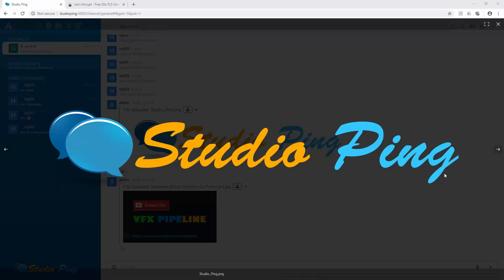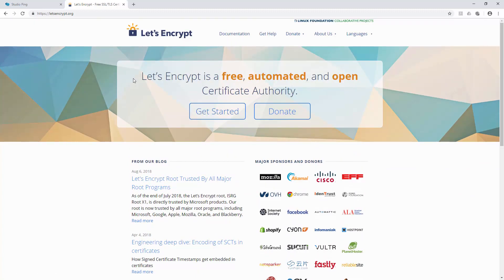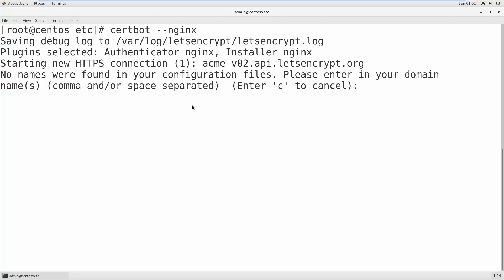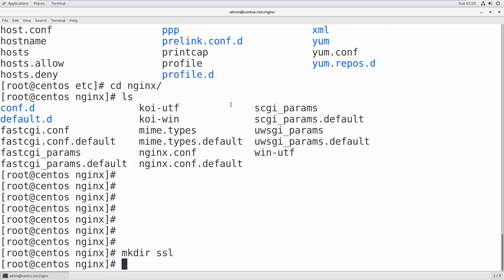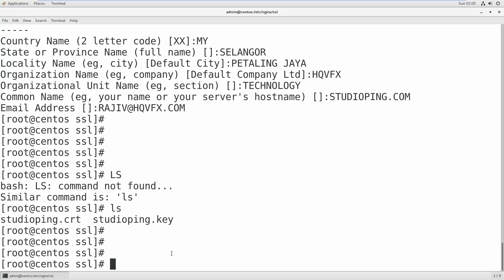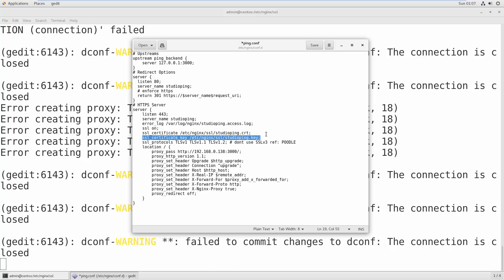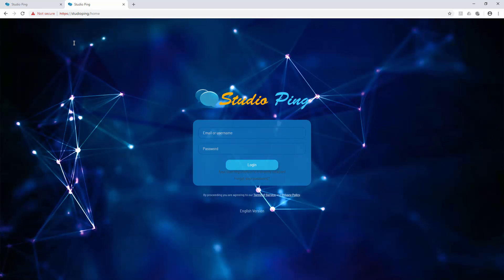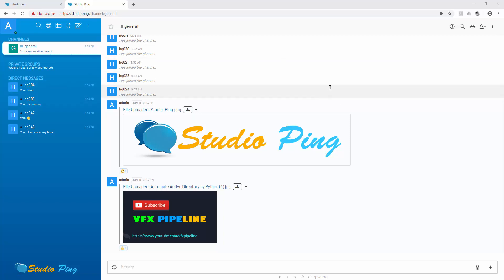Rocket.Chat #16 How to add self signed SSL certificate to rocketchat using OpenSSL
In this video I will add self signed SSL certificate to rocketchat using OpenSSL.